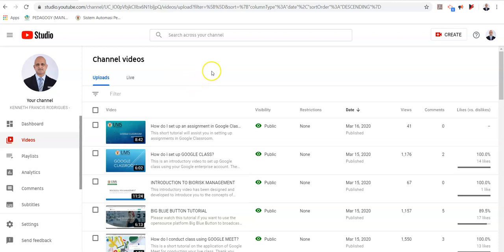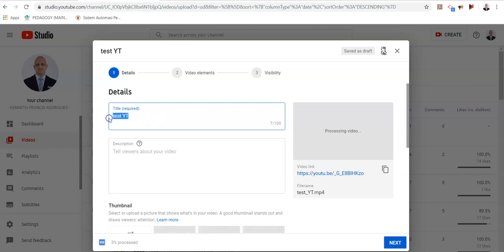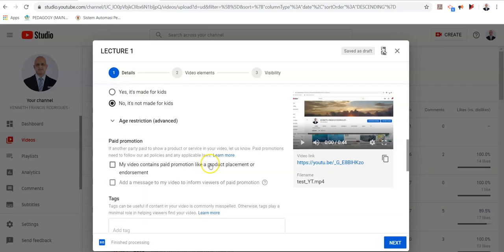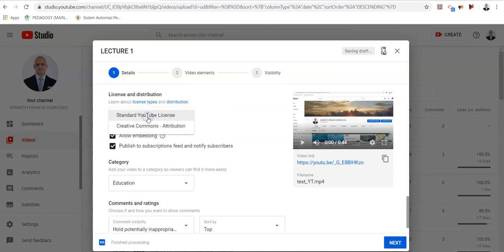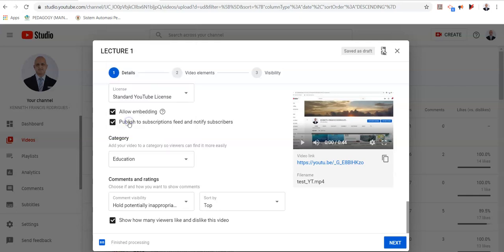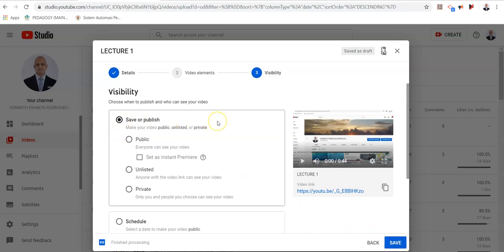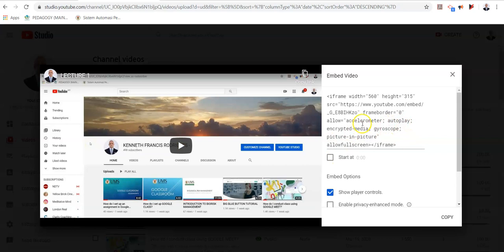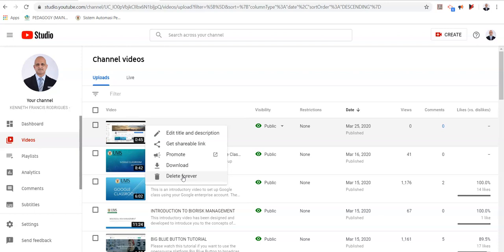How do I select a License on YouTube?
A short tutorial on uploading your video and selecting a license.